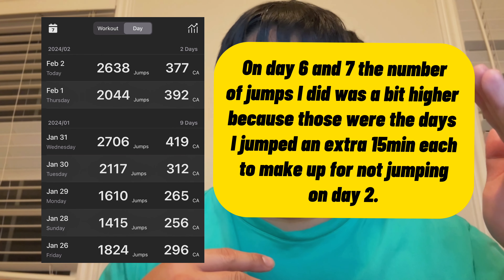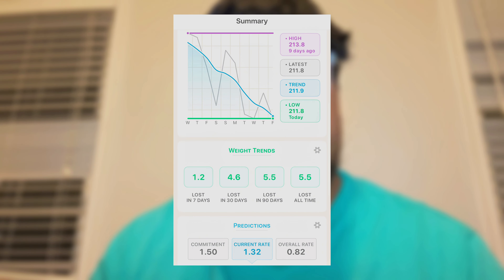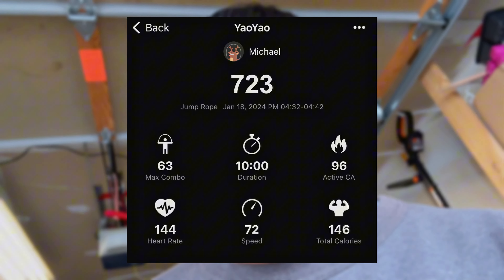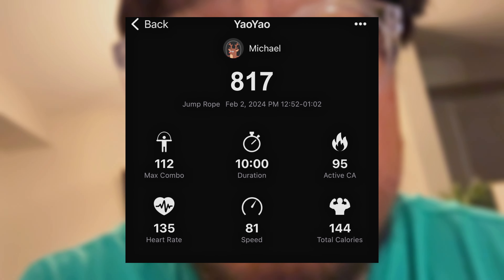FIRST SEVEN DAYS - 30 DAY JUMP ROPE CHALLENGE